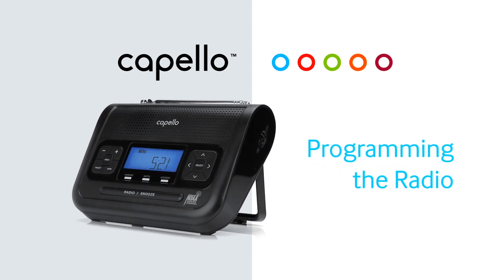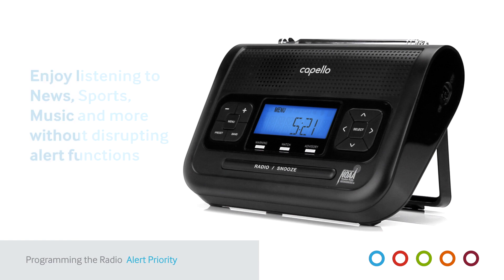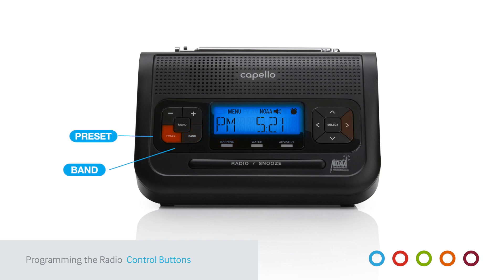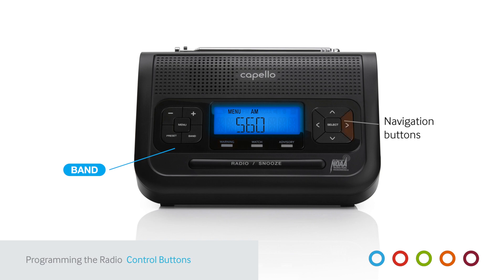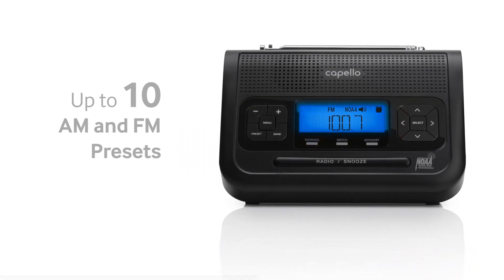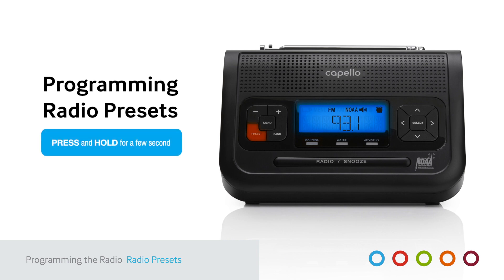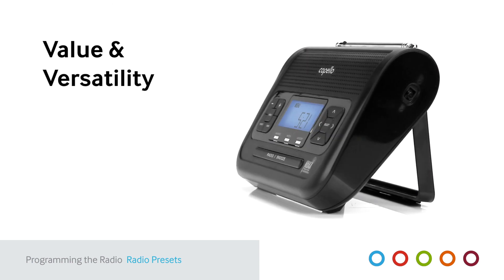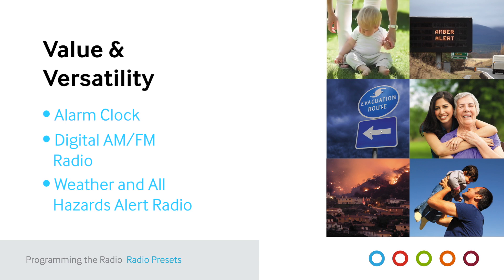Radio Programming for Your Capello Safe & Sound Weather Alert Radio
Your weather alert radio is not just for all hazards and severe weather warnings. You can also program your favorite radio stations for wake-up calls or anytime listening.  Let us show you how with this video.